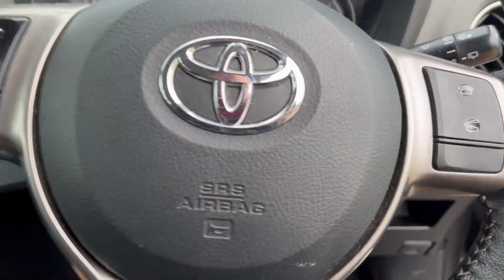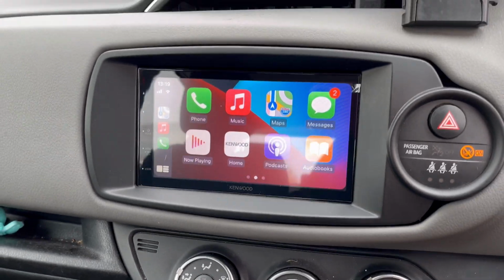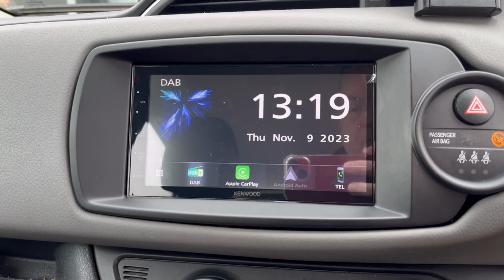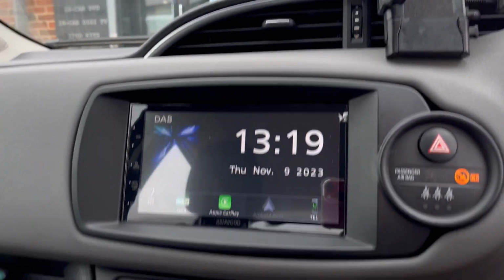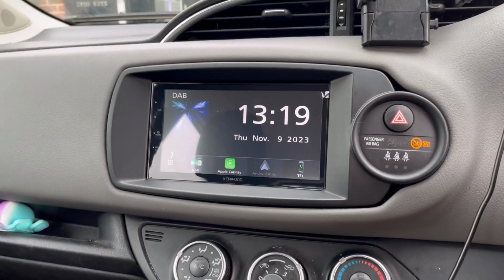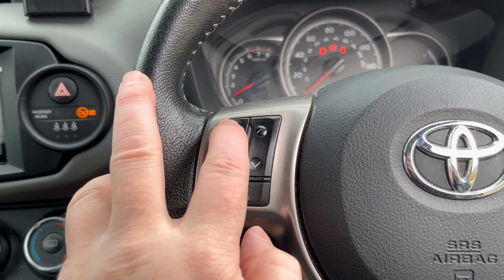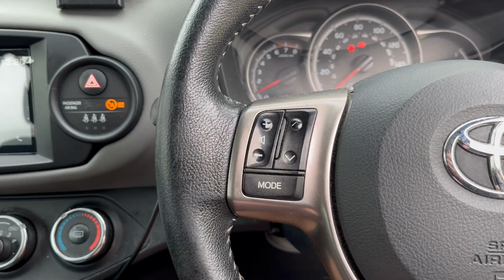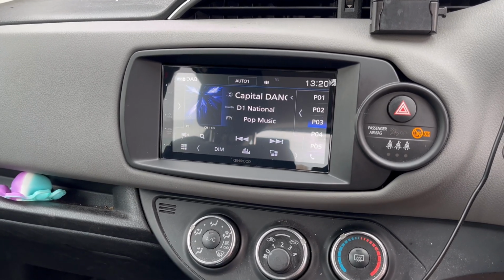Toyota Yaris 2015 Apple CarPlay KENWOOD DMX5020DABS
Toyota Yaris 2015 gets a car audio upgrade by Source Sounds with KENWOOD's DMX5020DABS wired Apple CarPlay, Android Auto, Android Mirroring & DAB car radio.

Source Sounds is one of the country's leading car audio and vehicle security specialists.

Our team are on hand to help make your car audio, visual, or navigation dreams a reality – with a wealth of industry knowledge spanning over 30 years, you will do well to find another car audio installation company or security specialist who can advise you on anything we can’t.

KENWOOD's Pro-Install Dealers give you expert advice and the right fit for your vehicle with our exclusive CarPlay and Android Auto multimedia car radios.

With vast experience in providing excellent customer service and custom bespoke installation solutions for almost any vehicle, they ensure the best possible product experience.

To further enhance the Pro-Install Dealer supply and fitting service. When fully installed by our dealers, KENWOOD offers an extended 3-year warranty on all exclusive models.

Source Sounds Ltd
Thorncliffe Ind Estate
Thorncliffe Hall Annexe
Chapeltown
Sheffield
S35 2PH